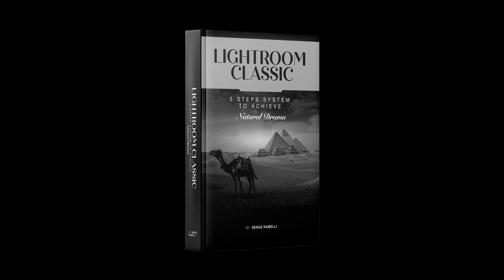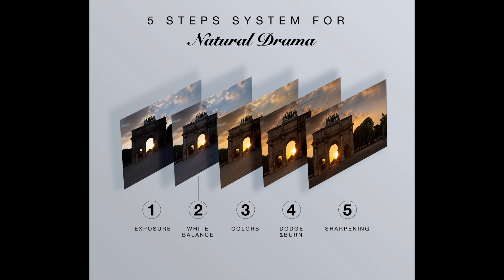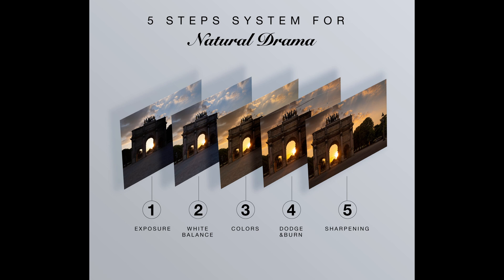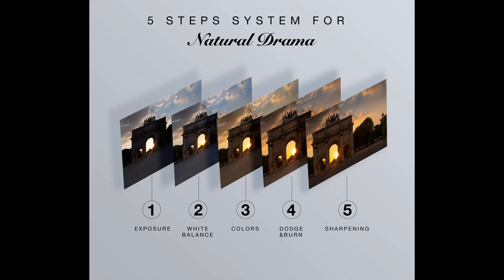5 Steps to Get the best out of your Raw files with Lightroom